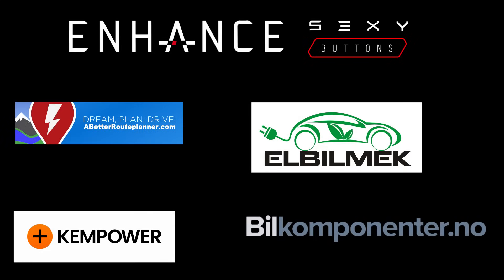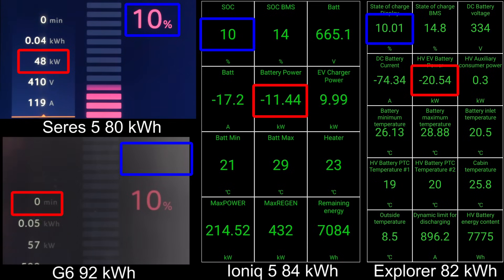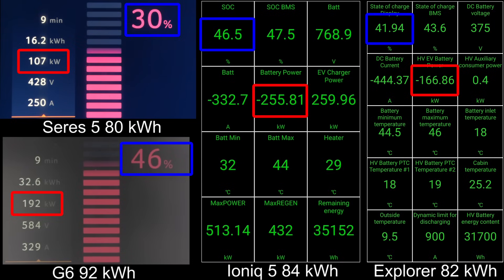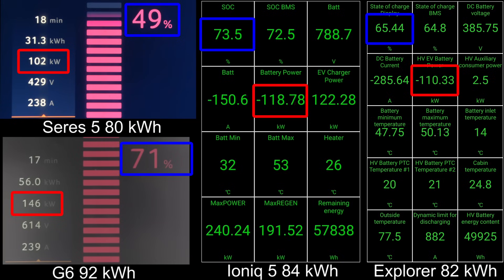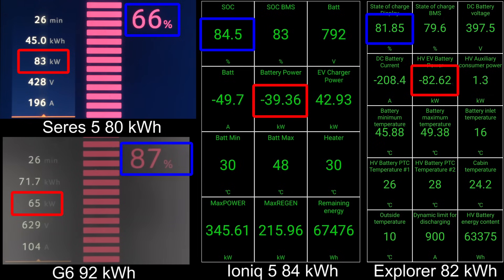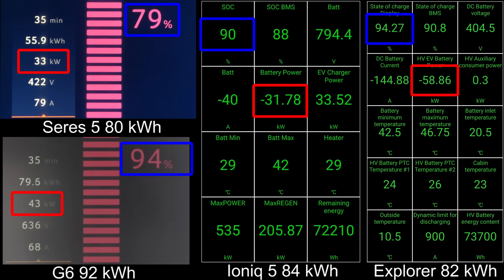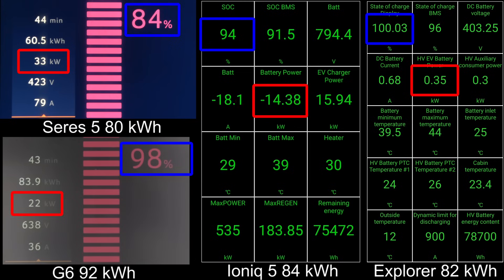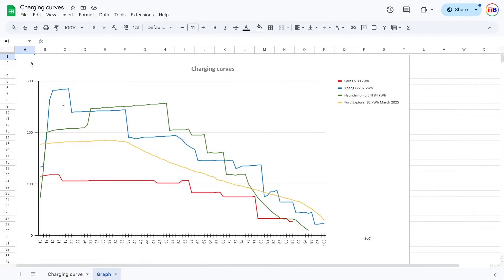Seres 5 80 kWh charging test